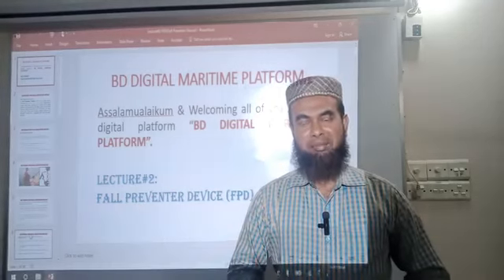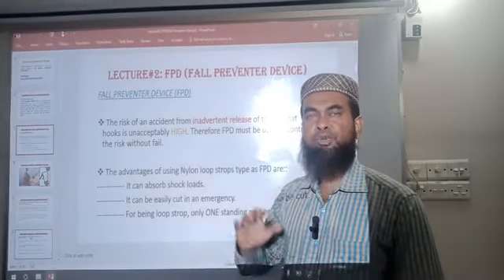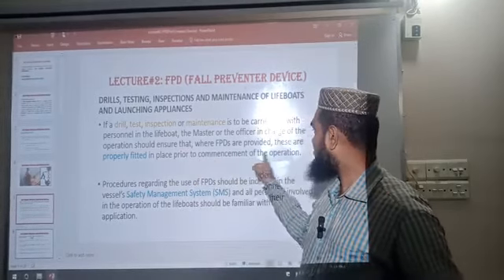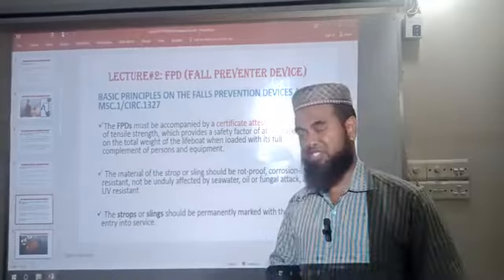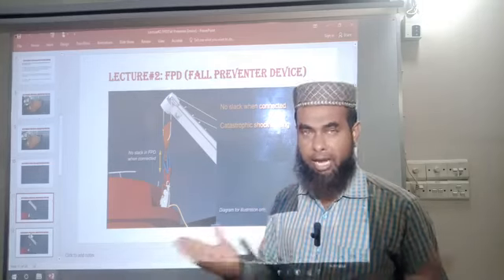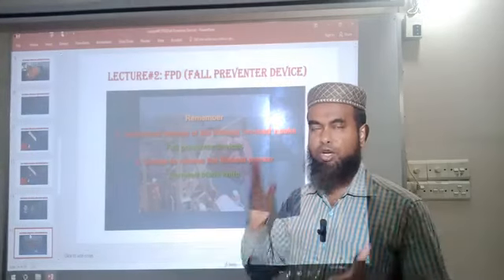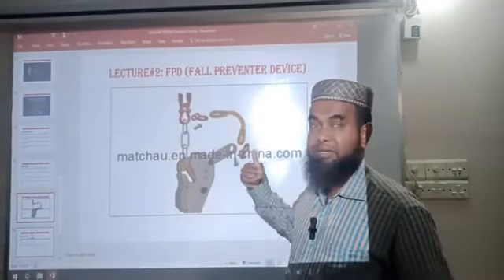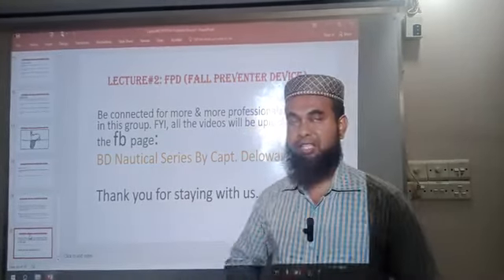Fall-Preventer Device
Video#Marine_Life​Fall_Preventer_Device